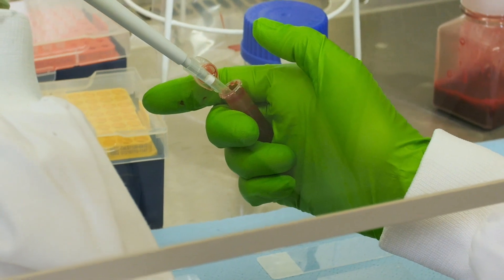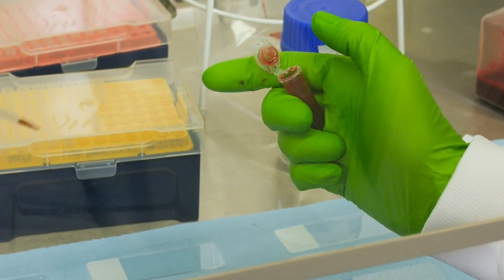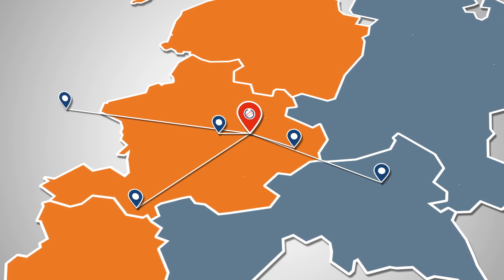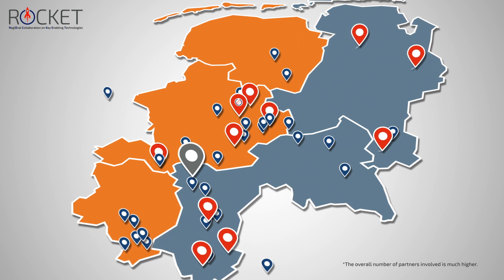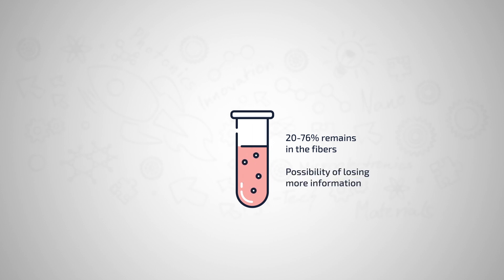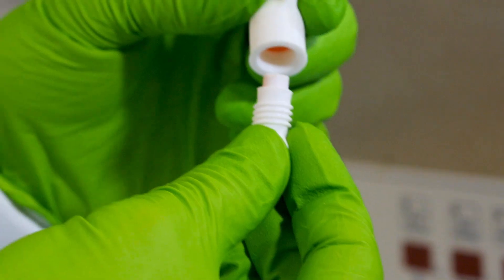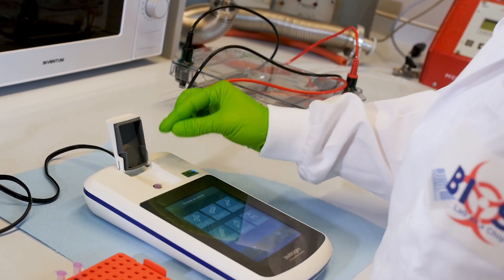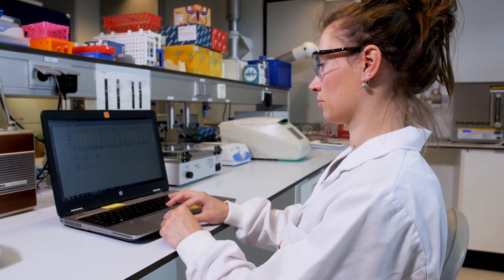ROCKET Innovationsprojekt "Ademforsa"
A significant part of the samples sent to forensic laboratories do not contain sufficient DNA to obtain a DNA profile.

The swabs used for sampling at a crime scene retain a high percentage (approximately 50% ≥) of the captured DNA in the fibers. In this research, ceramic devices are compared with standard cotton cloths in terms of extraction and recovery efficiency.

The aim of the ROCKET innovation project “Ademforsa” is to produce a biosensor capable of detecting the presence of human DNA in a sample.

Please note: The budget for the initiation of innovation projects within the Interreg VA project ROCKET has been fully spent. It’s possible to initiate new innovation projects in the German-Dutch border region in the follow-up project “ROCKET Reloaded”.